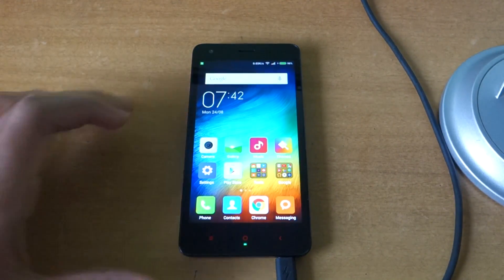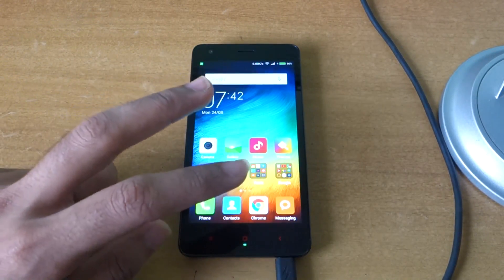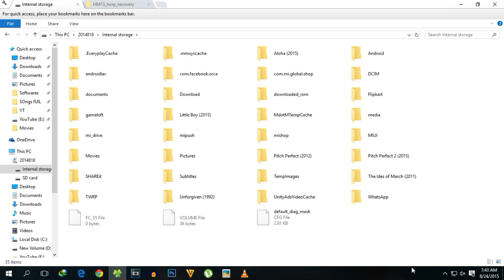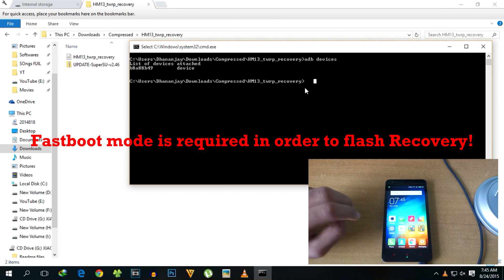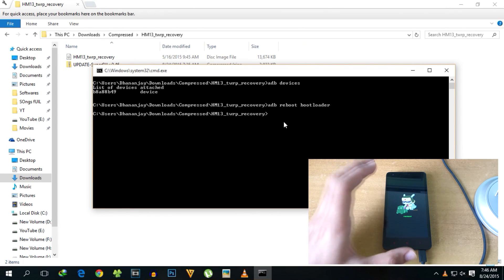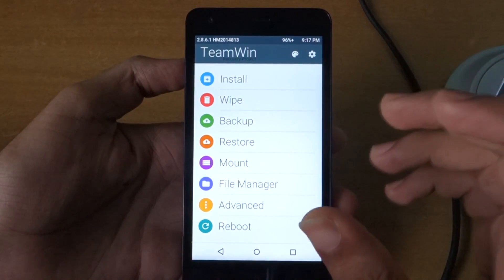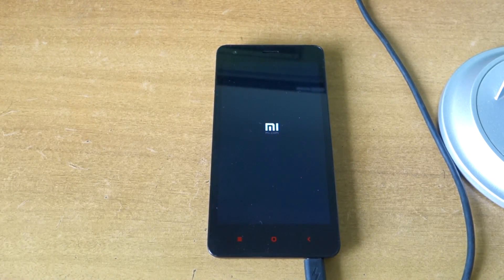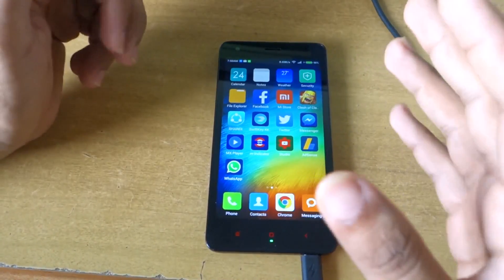Root Redmi 2/2 Prime! Works on MIUI 7/8 ! Best way!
This method will work regardless of your MIUI version and Android version!
TWRP and SuperSU zip [For Both Redmi 2 & Redmi 2 Prime]

★ Google Plus - Who cares lol